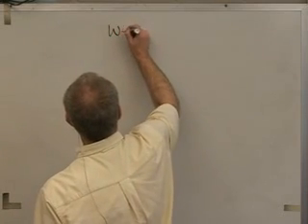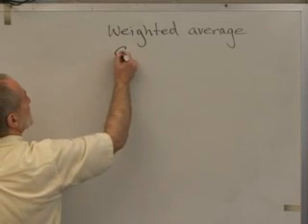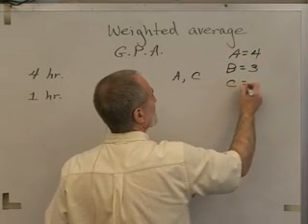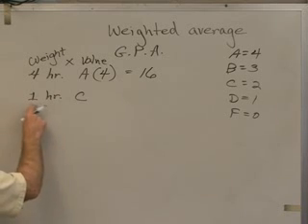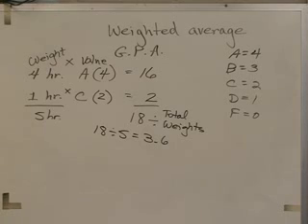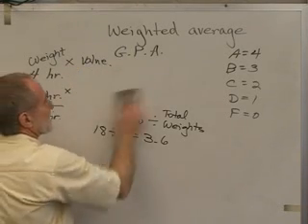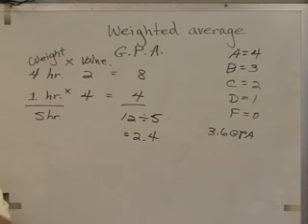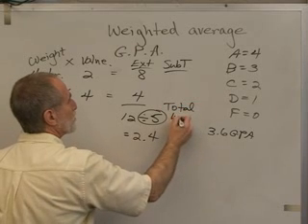22-C, Weighted Average